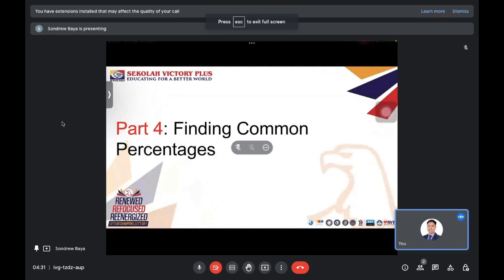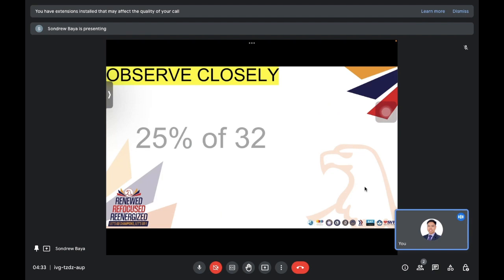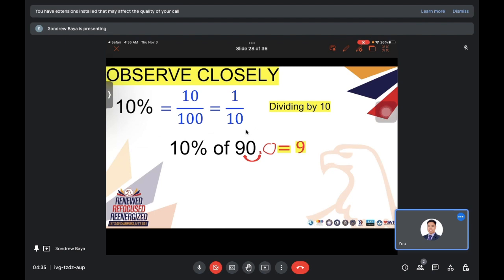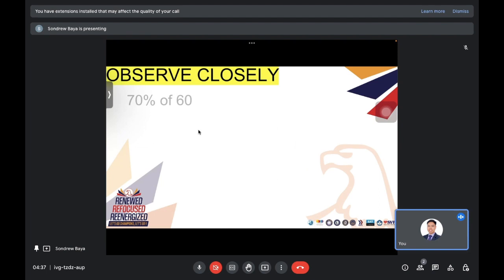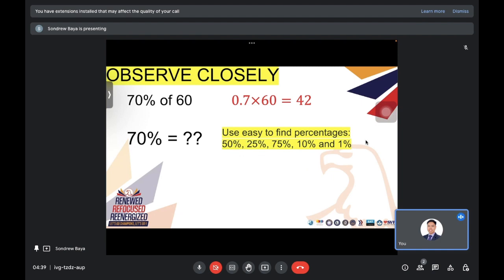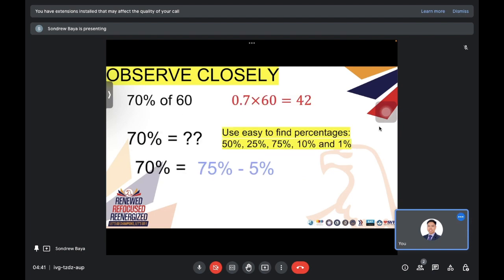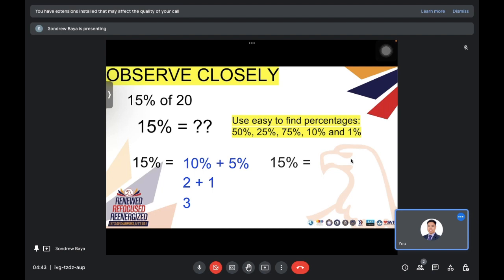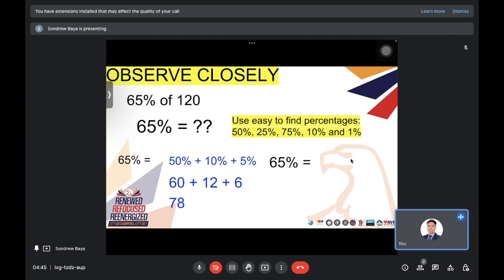Part 3 - Percentages